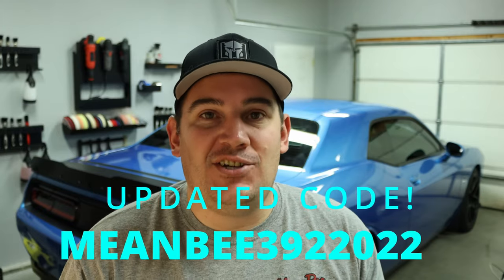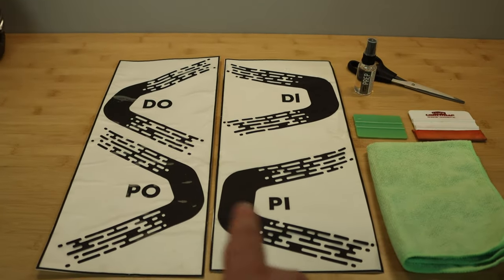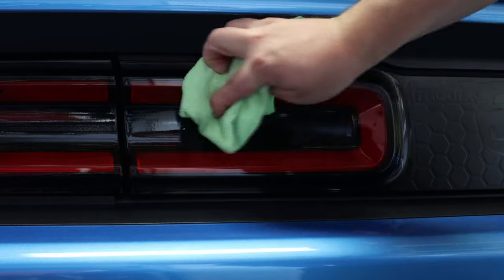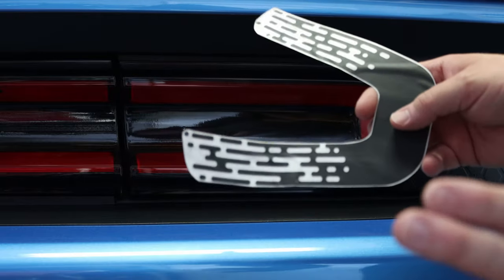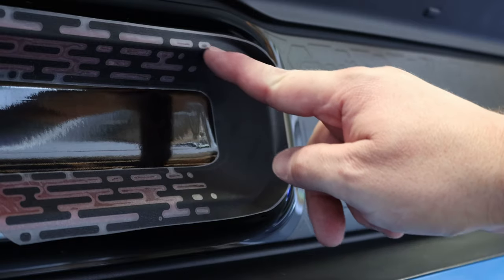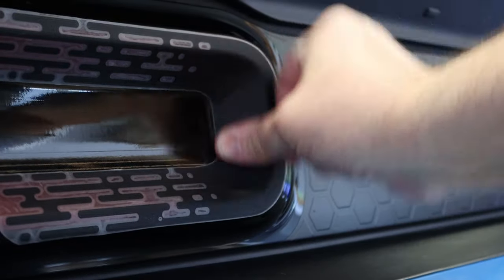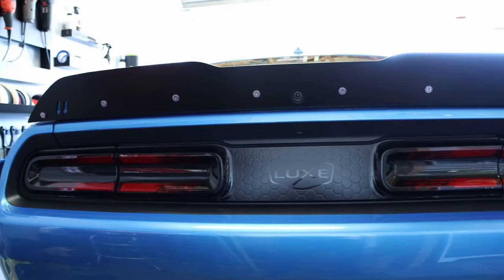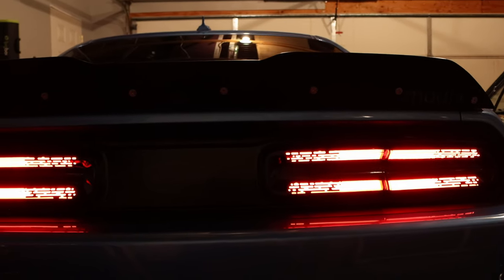Luxe Auto Concepts Taillight Fades | 4K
In this video we will be installing Luxe Auto Concepts Taillight Fades! This is a very easy install and will set your Challenger’s taillight’s a part from others.

CODE, MEANBEE3922022